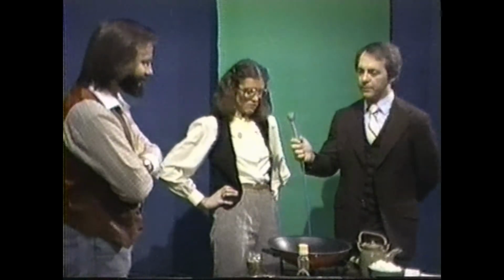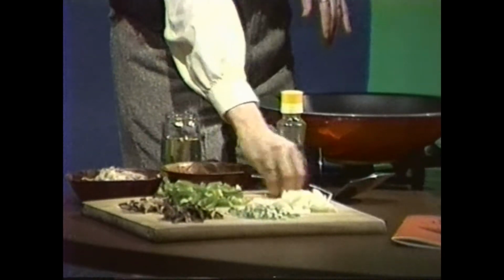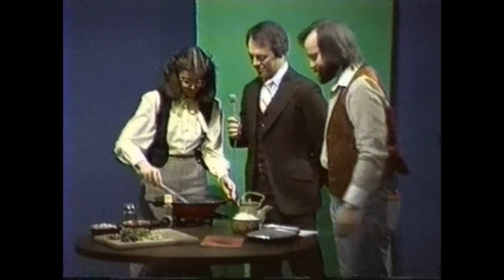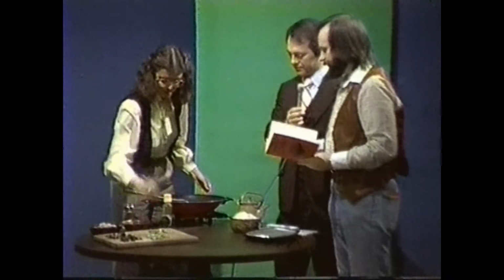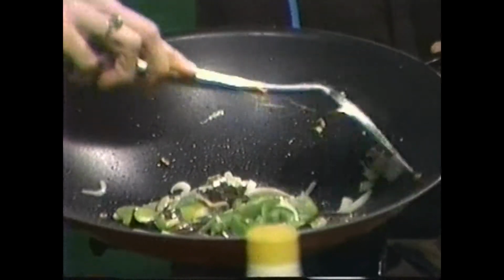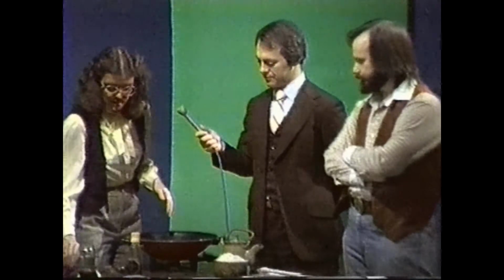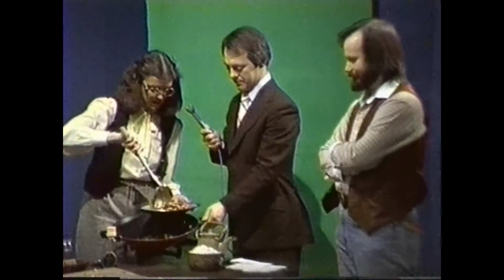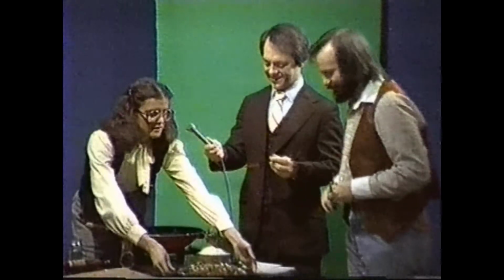Catherine James - Wok Cooking "Wok It Tonight" - 12/18/1980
From Focus Delaware 12/18/1980

"Focus Delaware" aired on Rollins Cablevision Channel 2 from 1980 to 1987.